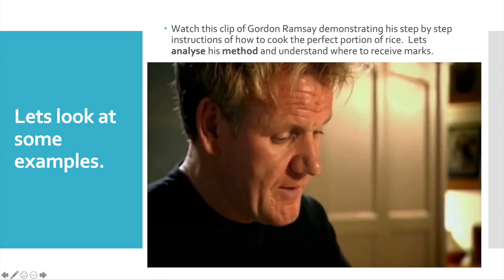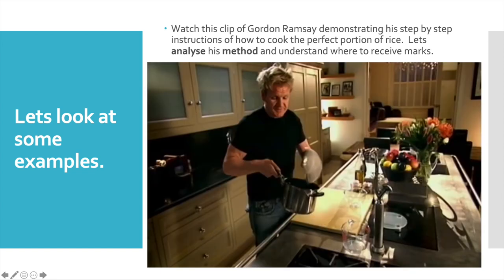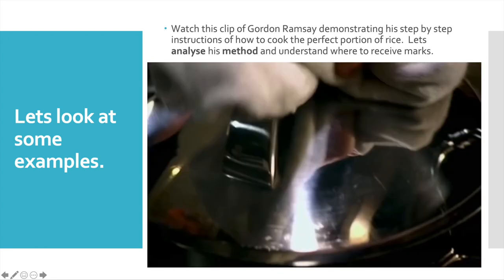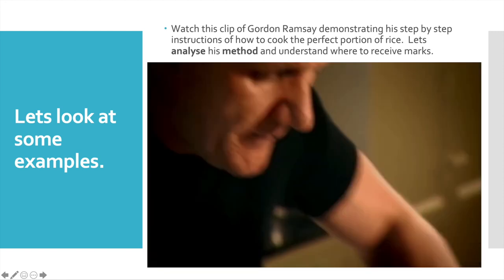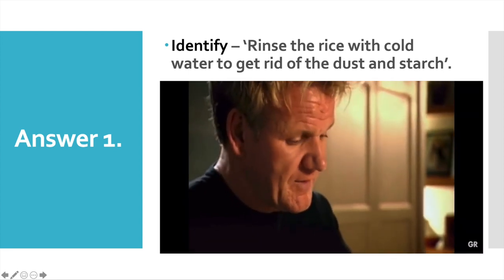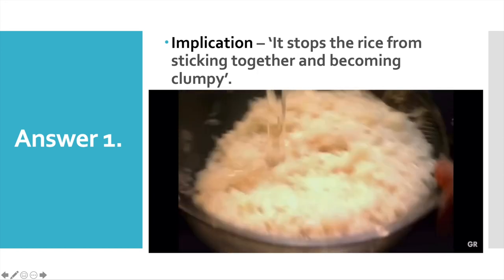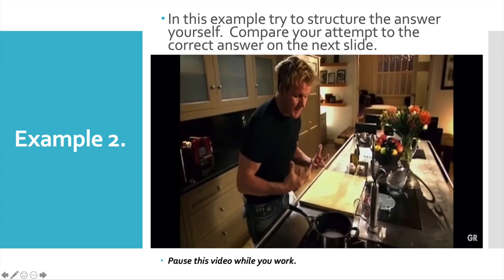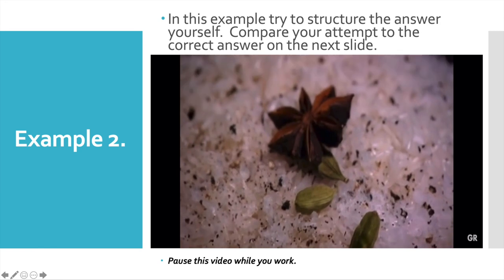Braeview PE Command Words - Analyse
An introduction for pupils sitting Higher PE to the command word Analyse.